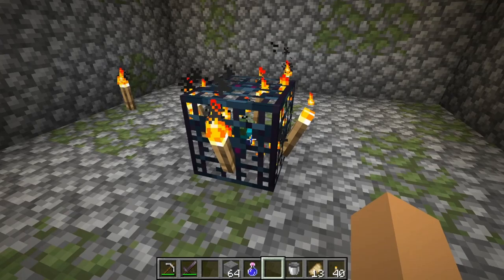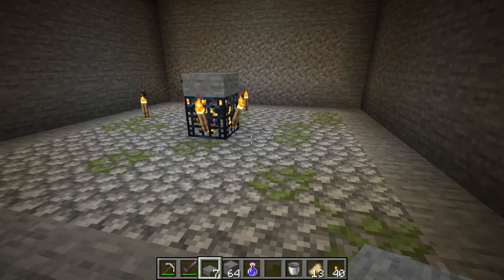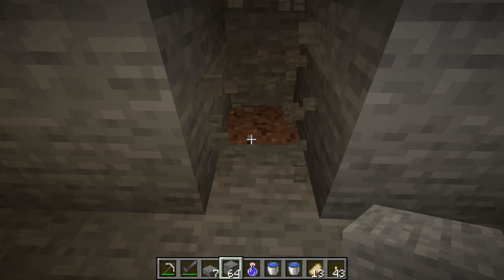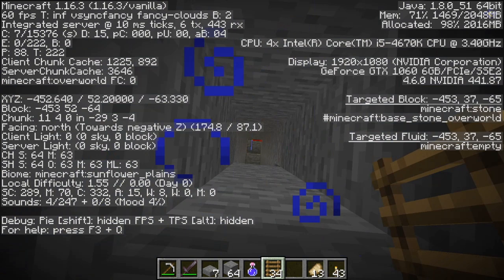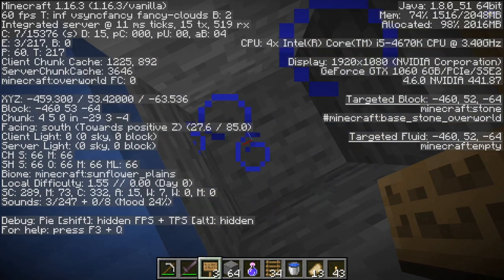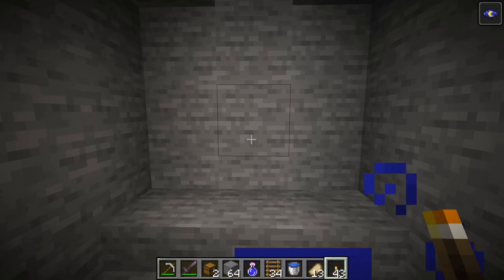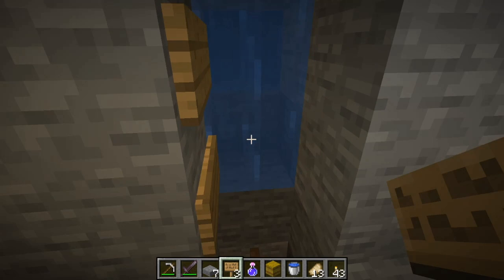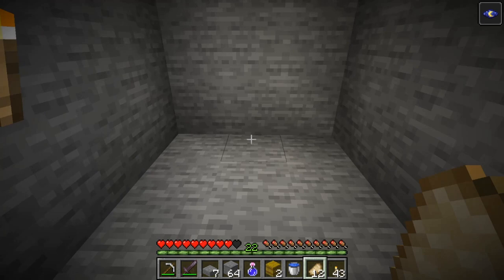Easy Zombie XP Farm for Minecraft 1.16+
This zombie farm is really easy to build and very efficient in getting a lot of XP and rotten flesh. You don’t need any redstone for this one.